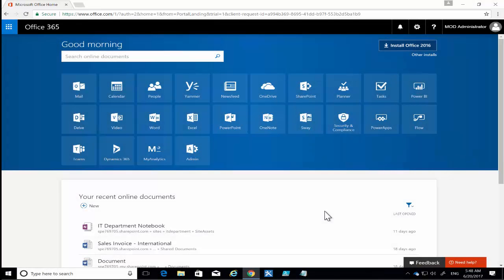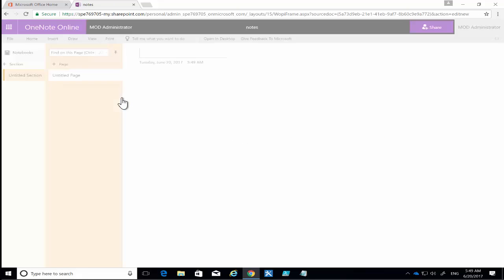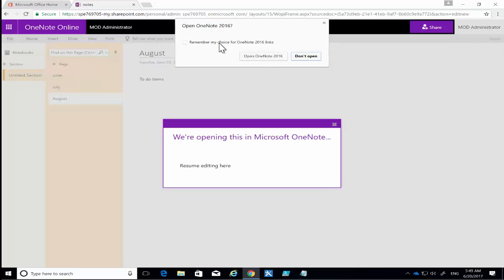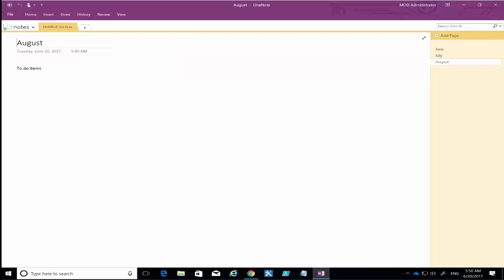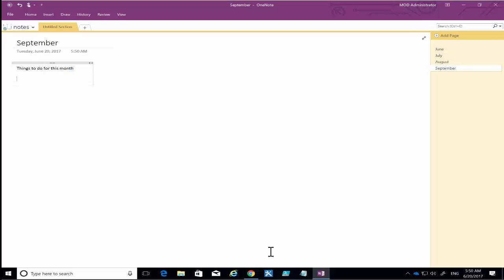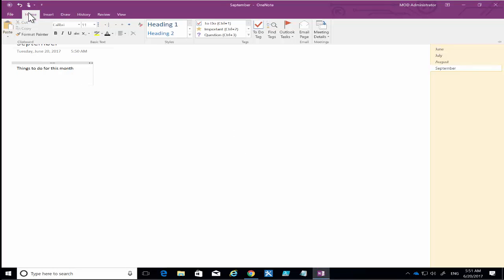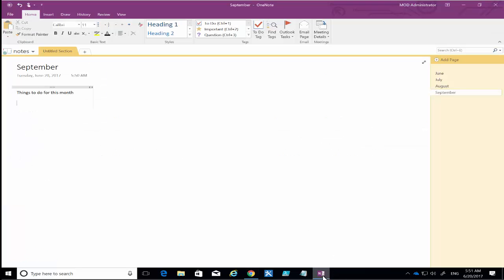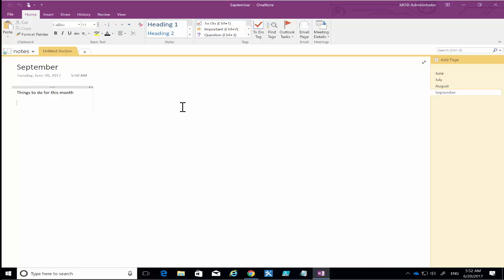Getting Started with OneNote in Office 365